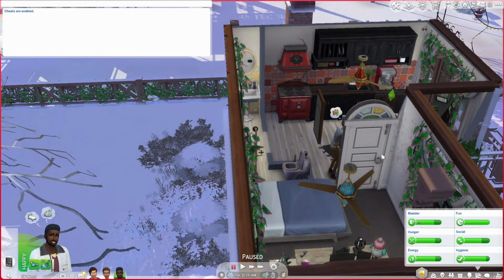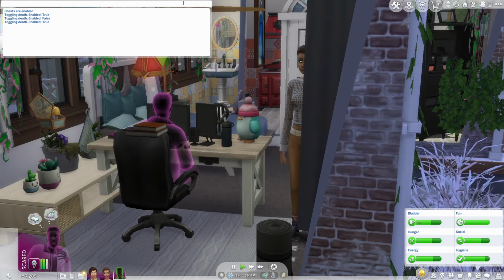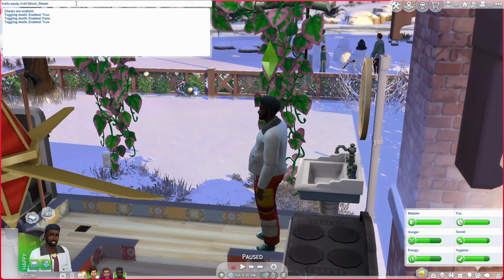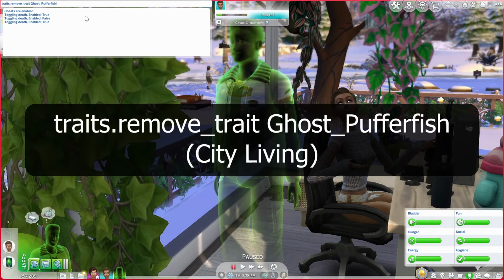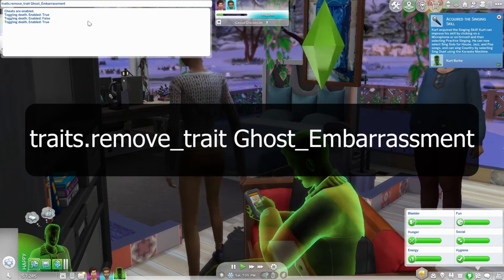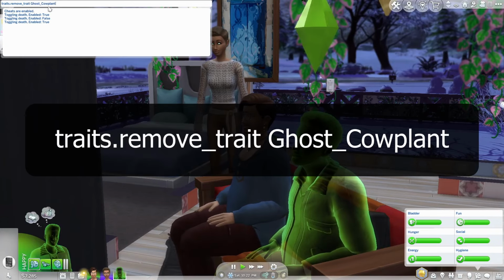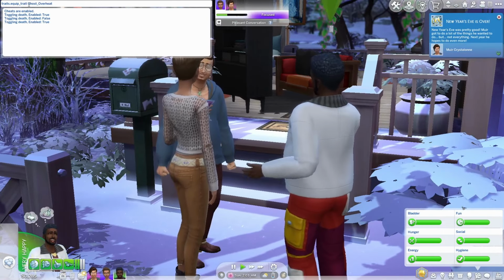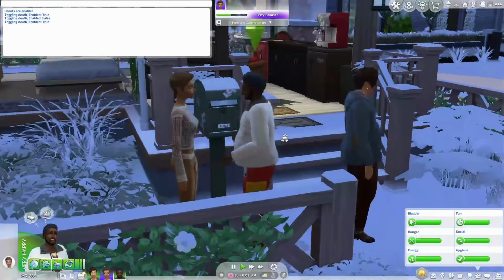Create Any Ghost Type With These Commands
Want to bring a ghost back to life? Or maybe you want to turn a specific Sim into a "death by Mother Plant" ghost? Join Muir as he goes through every single ghost type cheat in The Sims 4 for your cheating pleasure!

Bring Your Ghost Sims Back to LIFE With THESE Little Known CHEATS!

I'm a member of the eacreatornetwork and thus, under UK rules, all content which contains Sims 4 gameplay must be considered to be an AD. I have not been paid for doing this video, nor has EA asked me to create this video. All opinions in this video are my own.

Simply type "MUIRDRAGONNE" in the creator field when you buy any games or DLC on the EA App or EA.com to help support me and my content! I'll get 5% of whatever you spend and it won't cost you anything extra!

I use vidiq tools to help me streamline my content creation process. Their tools have really helped me to grow as a Content Creator.

Have a question about The Sims? Drop it in the comments!